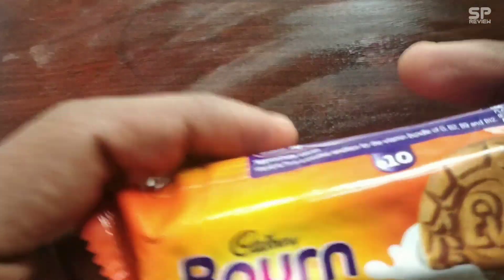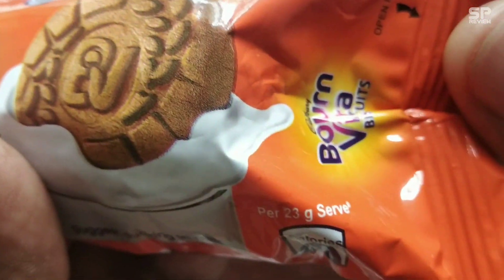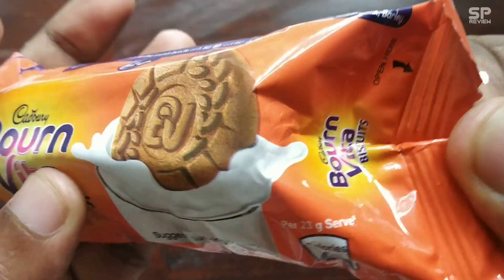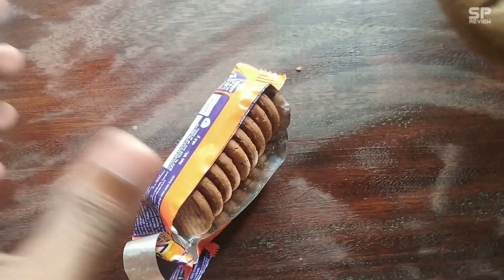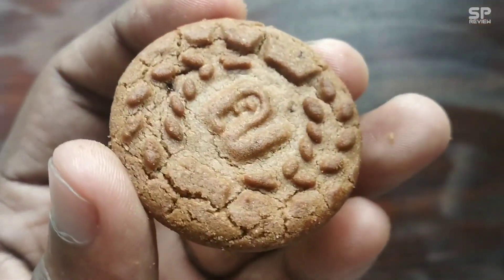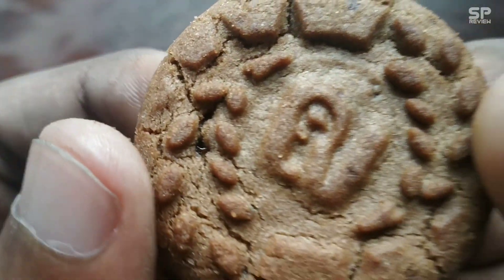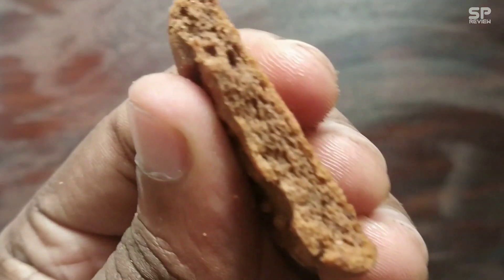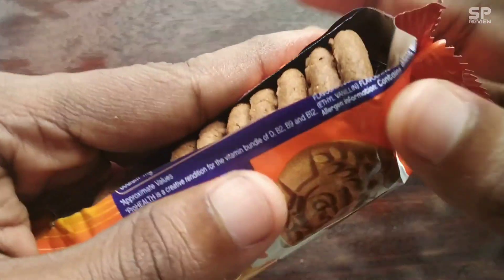Cadbury bourn vita biscuits unpacking and review